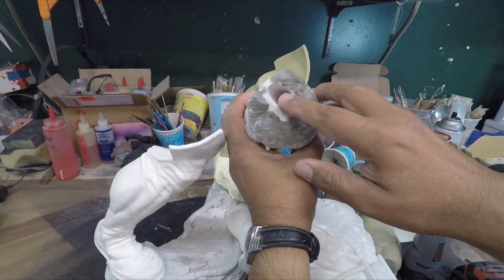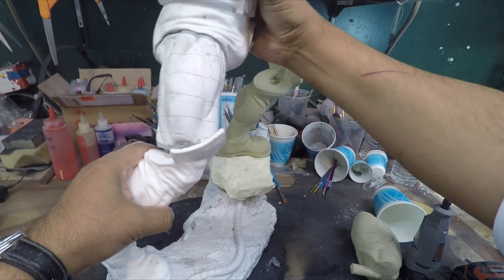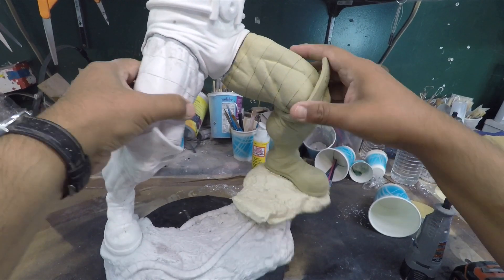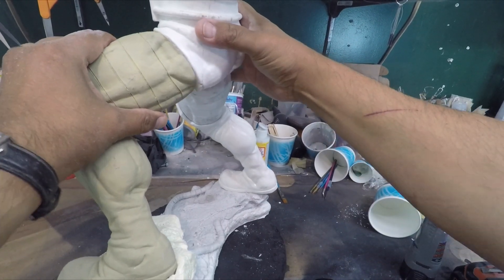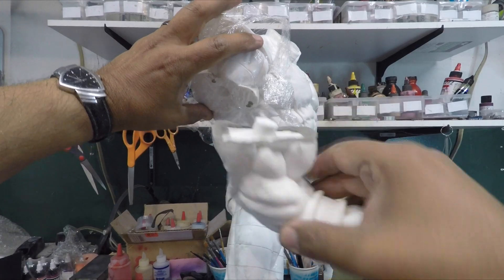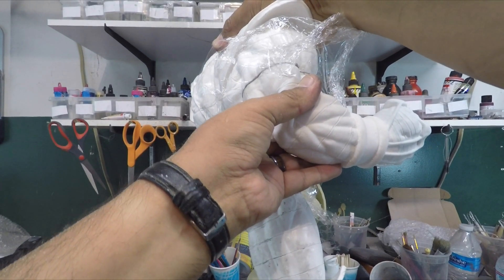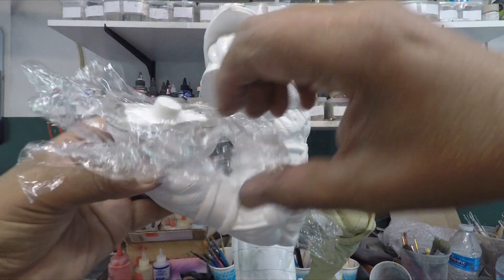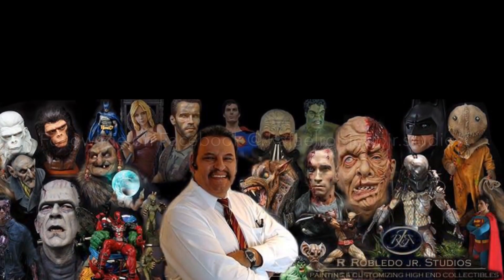Building And Painting 1/4 Scale Scale Colossus Kit PART TWO